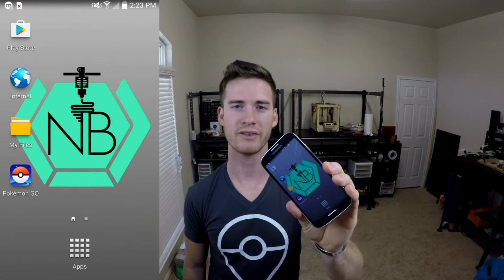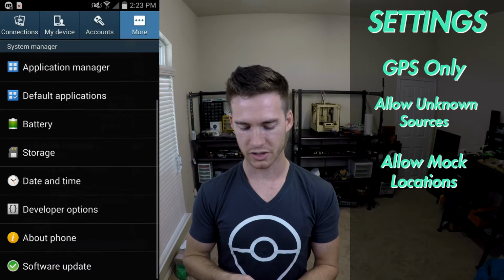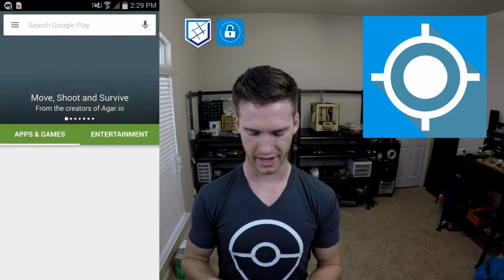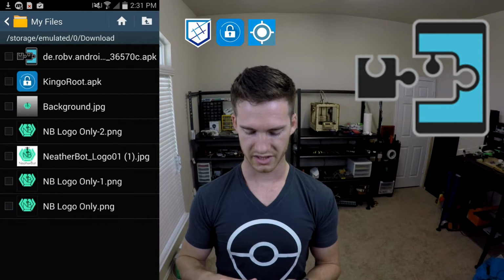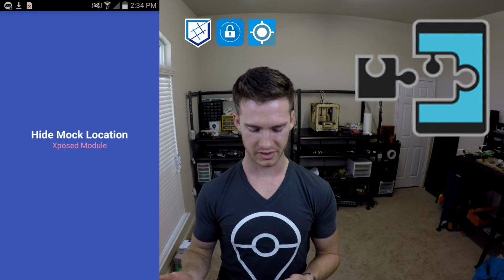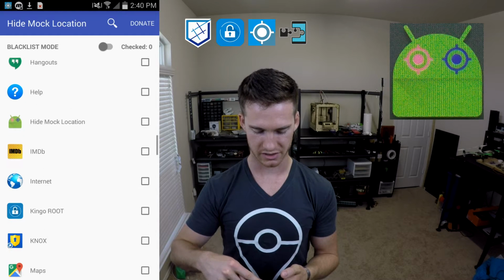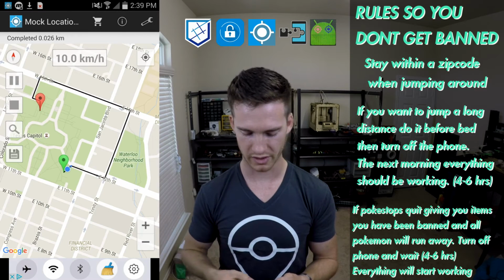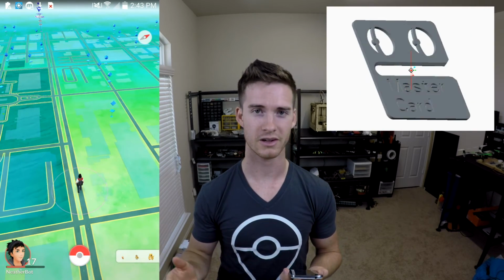News Flash - POKEMON GO Tricks and Tips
**Jump to 8:50 to see the 3D Printed Master Card!**

In this video, I quickly show you the most stable way to play Pokemon Go from anywhere in the world on your android phone. The method I use to trick the GPS works very well and is easy and fast to get working. I also show my special trick for always making the perfect Pokeball throw! No more wasting Pokeballs every throw will hit your target. Place the Master Card on your screen to catch Pokemon then slide it off to keep playing. The Master card fits in your wallet and is about the size of a credit card.

LINKS

WARNING
This process requires you root your phone and install unapproved software,  I am not responsible for any mistakes you make or trouble you get into. I do try and make this as easy to follow as possible.